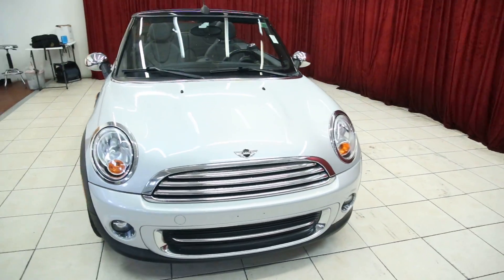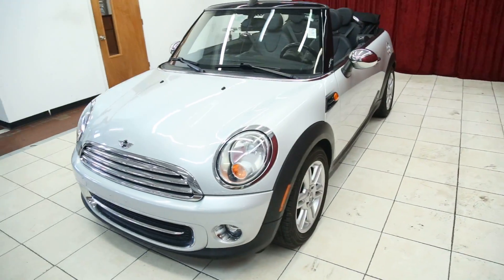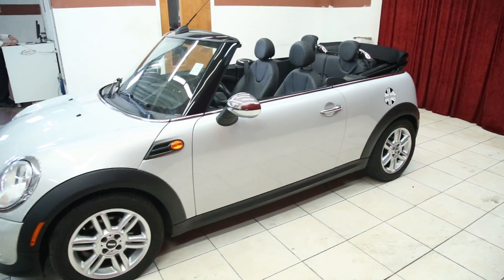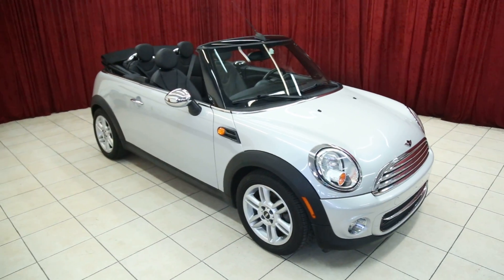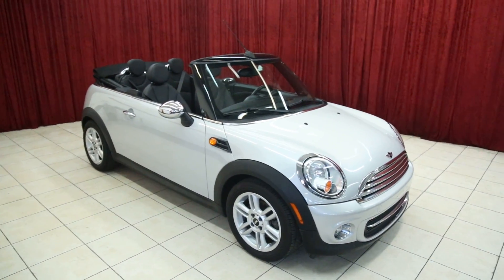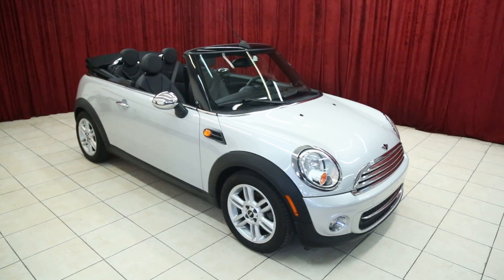#9068 2011 MINI COOPER